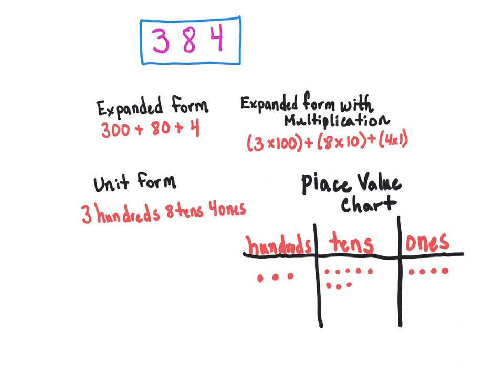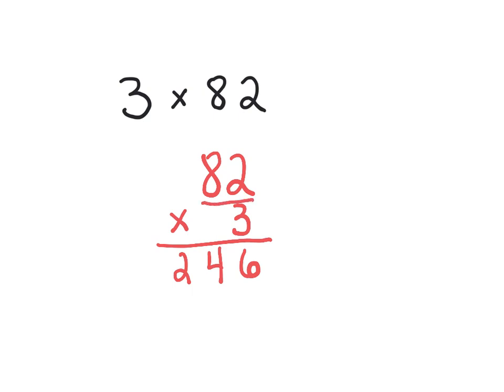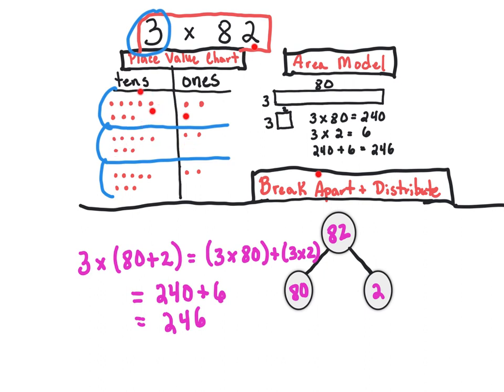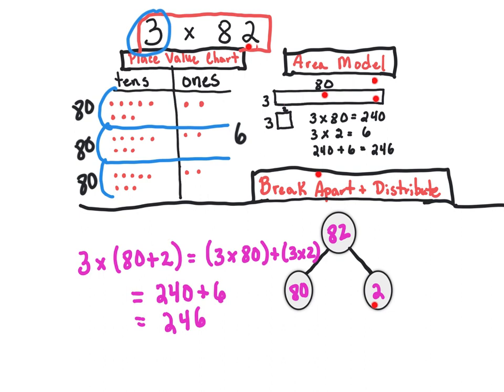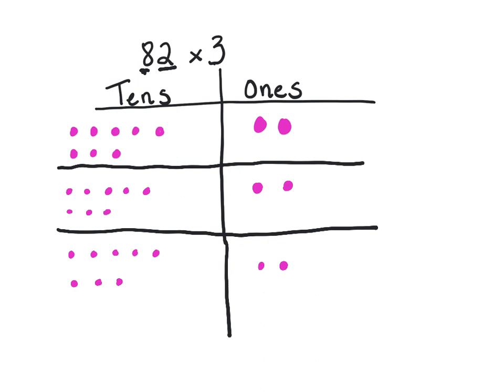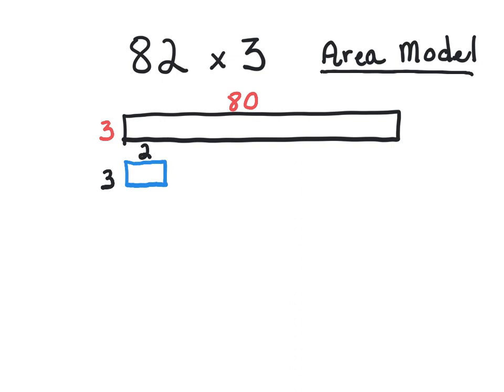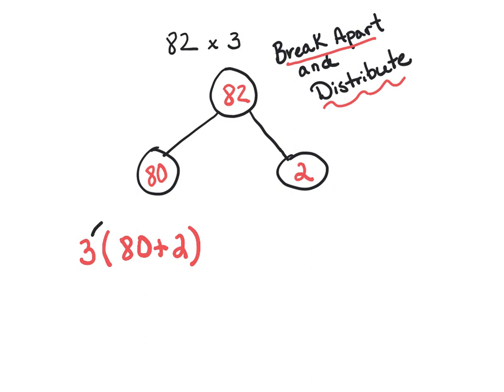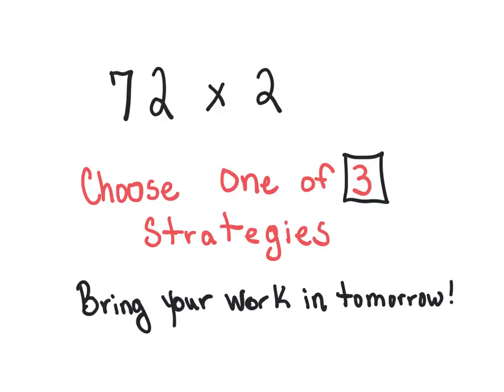Module 2 Lesson 4 MATH 2